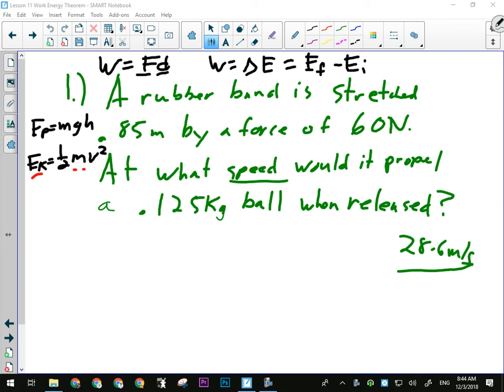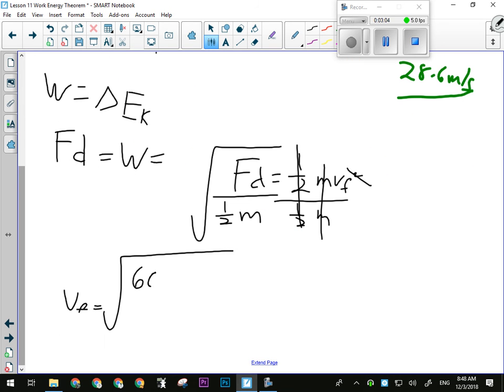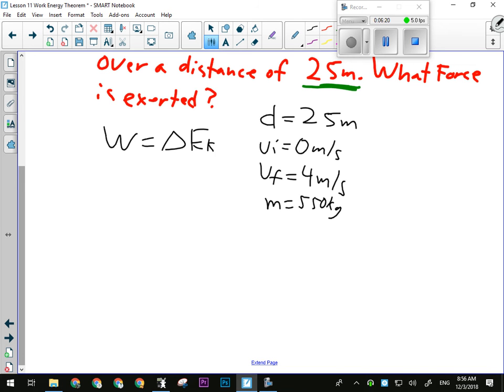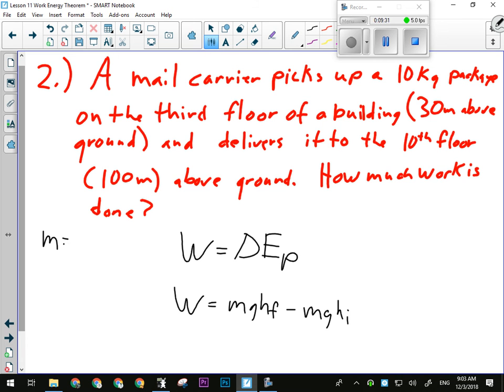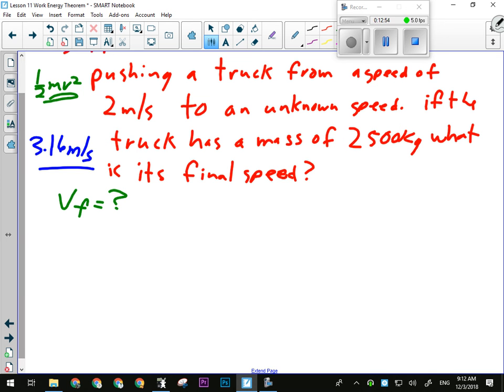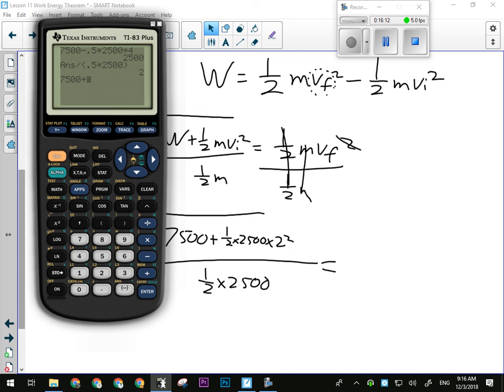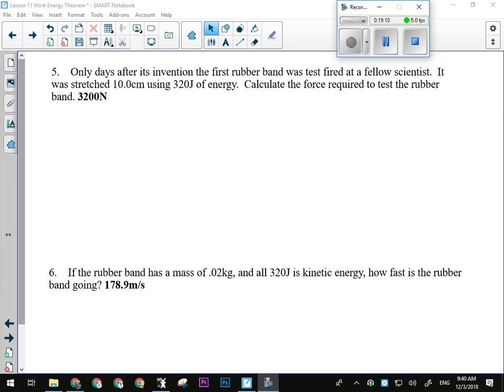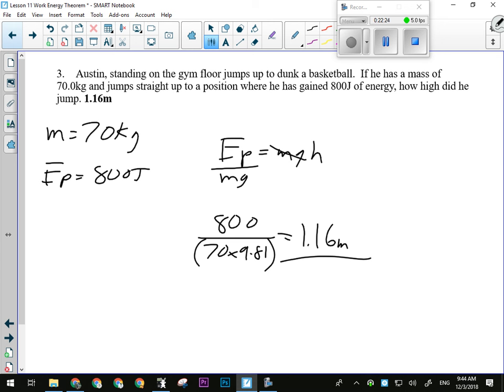Science 10: Work Energy Theorem Part 3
All Solved and Explained examples